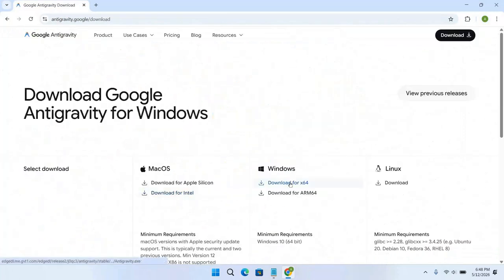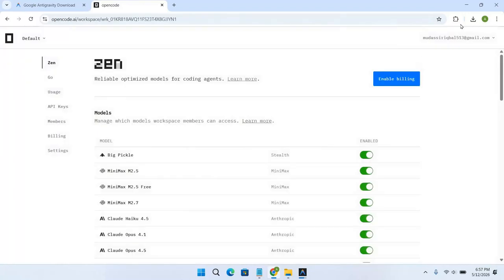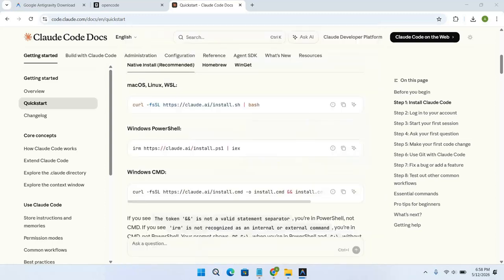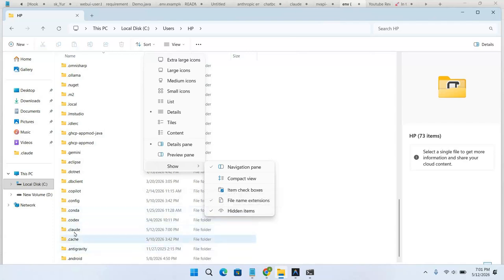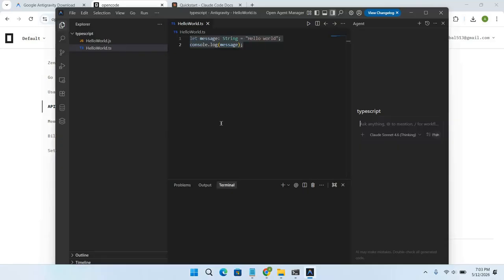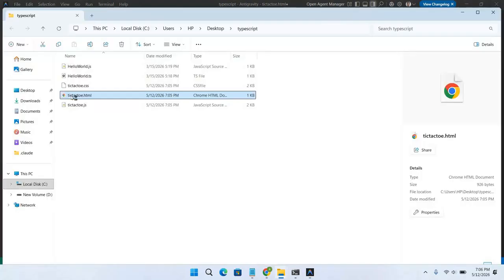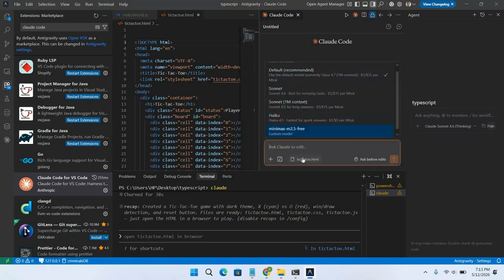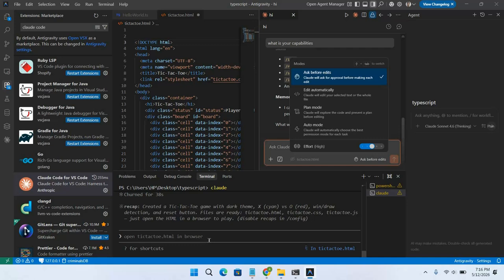Claude Code in Google Antigravity IDE: Free Setup Guide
Learn how to install and set up Claude Code inside Google Antigravity IDE completely free using OpenCode Zen endpoints.

In this step-by-step tutorial, we download Google Antigravity IDE on Windows, install Claude Code via PowerShell, configure settings.json with a free OpenCode Zen API key (MiniMax M2.5 Free), and run Claude Code using both the integrated terminal and the official extension.

TIMESTAMPS:
0:00 - Google Antigravity IDE & Claude Code Overview
0:10 - Downloading & Installing Google Antigravity IDE on Windows
0:56 - Creating an OpenCode Zen Account & Generating Free API Key
1:32 - Installing Claude Code via Windows PowerShell
2:10 - Configuring Claude Code settings.json (Base URL & Free Model)
3:35 - Launching Google Antigravity IDE & Opening Terminal
3:45 - Running Claude Code CLI & Generating Tic-Tac-Toe Game (HTML/CSS/JS)
4:42 - Installing Claude Code Extension in Antigravity IDE
5:05 - Testing Extension Mode vs Terminal Mode
6:06 - Summary & Best Workflow Setup

CONFIGURATION TEMPLATE:
• Schema: claude-code-settings.json
• Model: minimax-m2.5-free